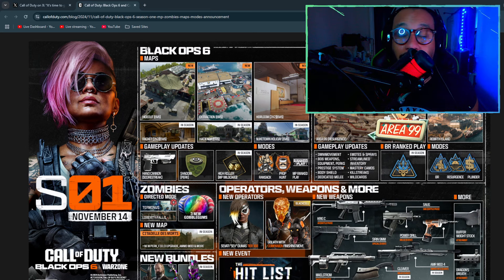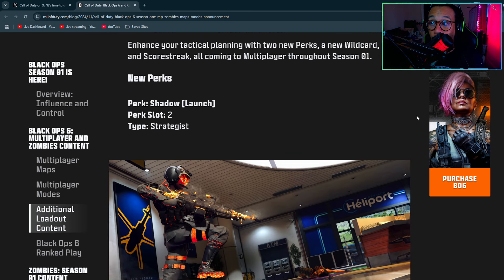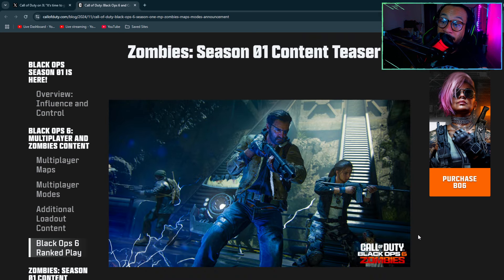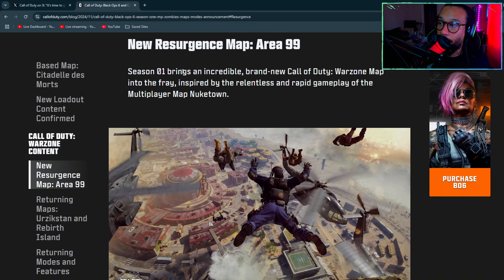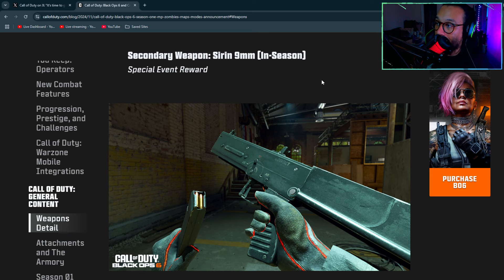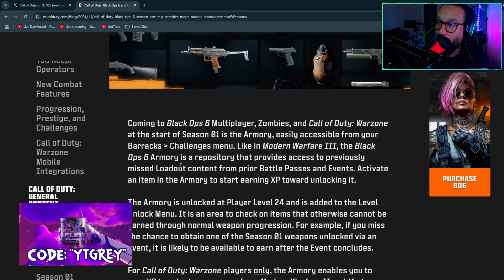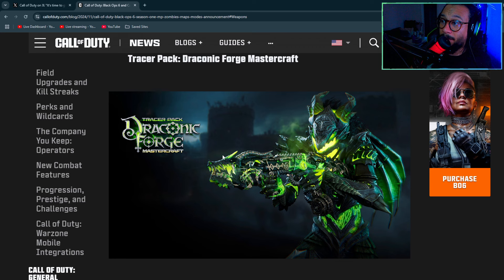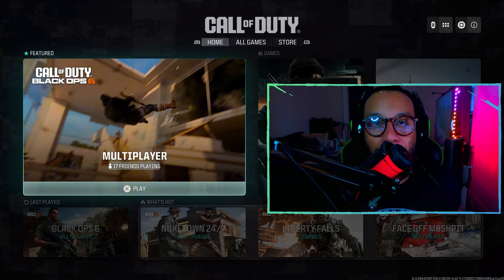Black Ops 6 SEASON 1 UPDATE! | 6 New Maps / 7 New Weapons / New Bundles / New Modes AND MORE!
In this video we go over the Black Ops 6 SEASON 1 Update and everything that is going to be available in the game!

✭MERCH!